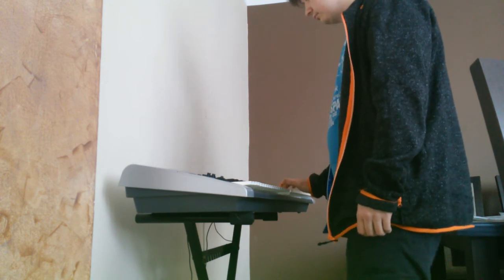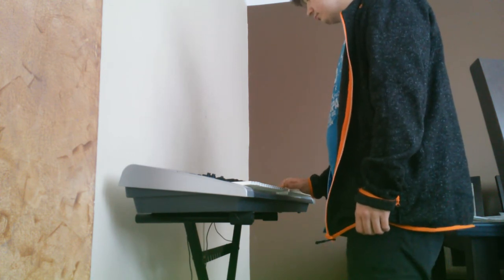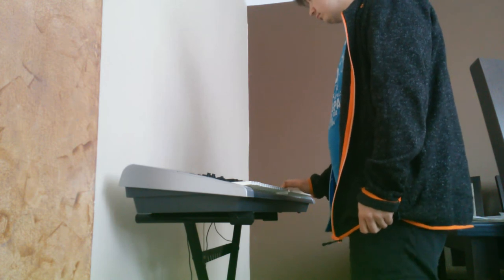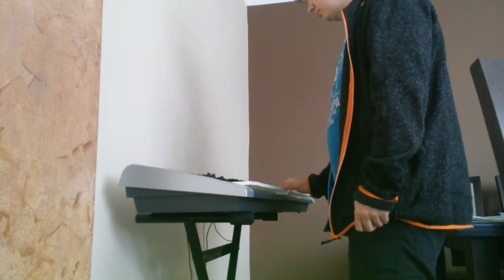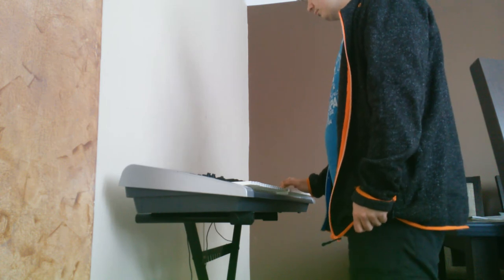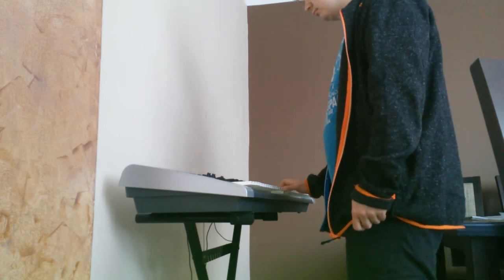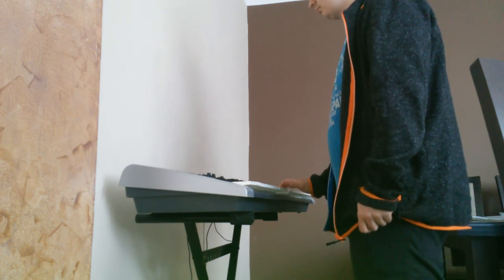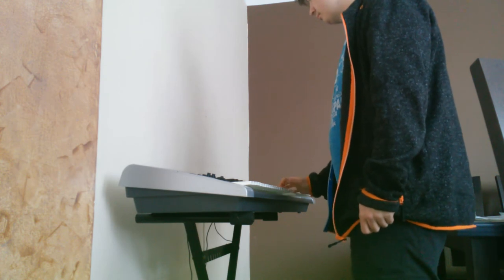Simple Plan Crazy keyboard cover psr e-403:)